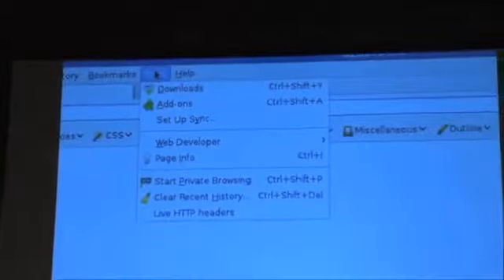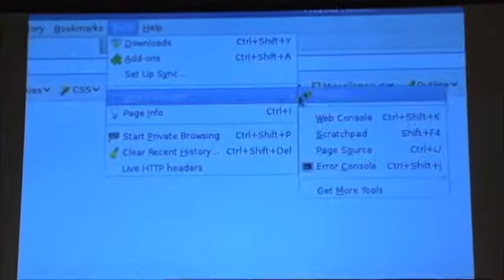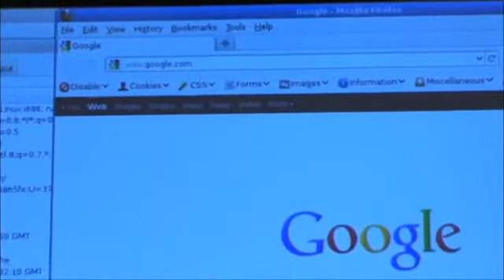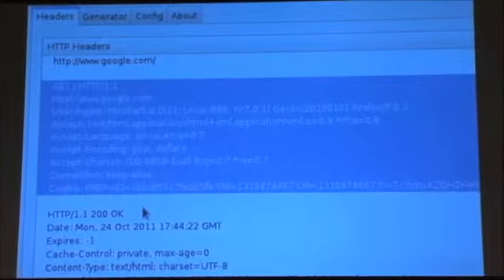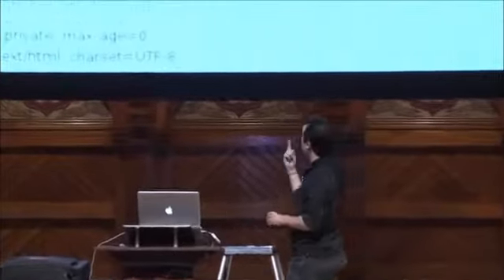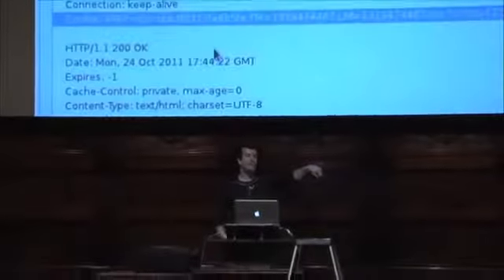CS50M2_Internet_Conclusion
Internet Conclusion